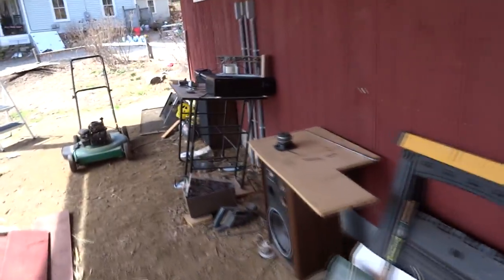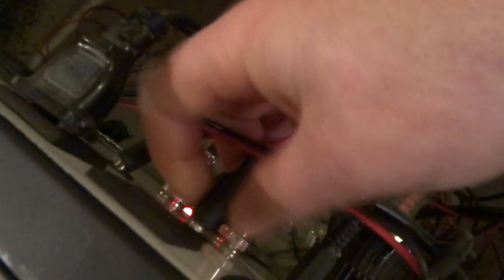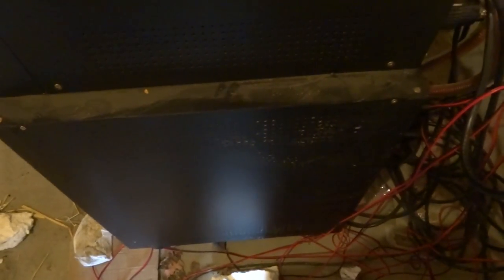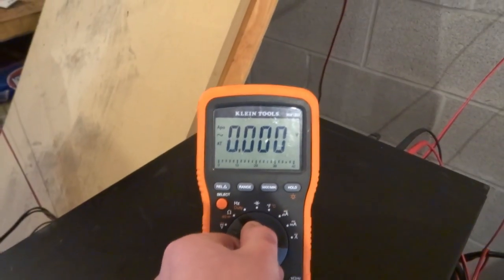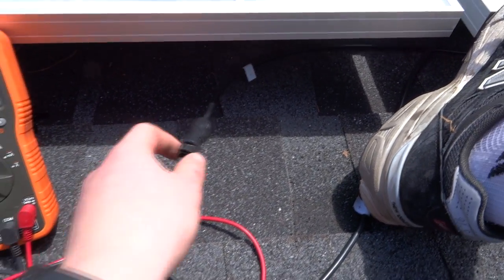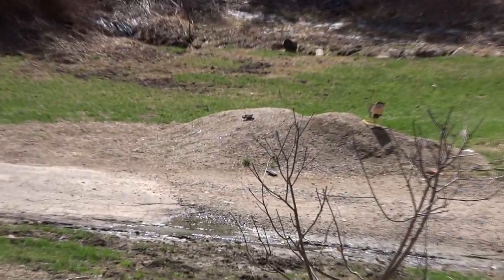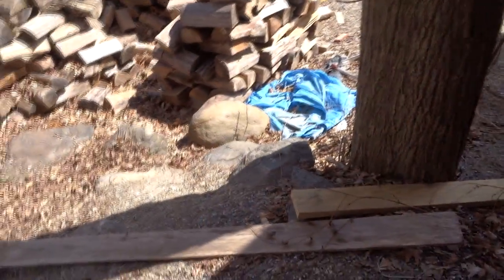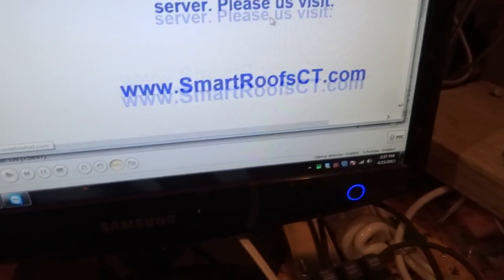A Better Way Solar - or is it? HPS-2000 Review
A Better Way Solar HPS-2000 overview! Today we are going to test out a plug and play solar kit that we bought for at least $4,500. It turned out to be a piece of crap, as you will see in the video.
The songs used in this video are the same ones that I have used for over a year:
Intro: TobyMac - City On Our Knees (Golden Sax Remix)
Outro: Trip Lee - Shows Over

Please watch ~ the hole video before leaving negative feedback. If you do decide to leave negative feedback, please let me know what you did not like in the comments. Remember, no bad words are allowed. Comments are blacklisted.